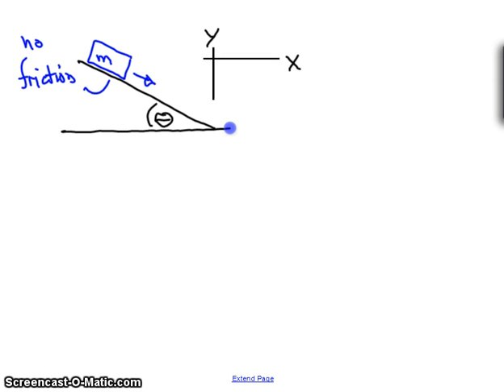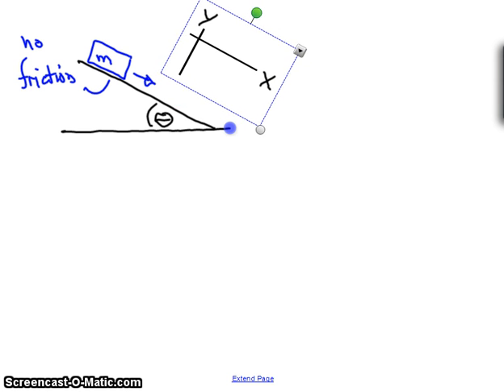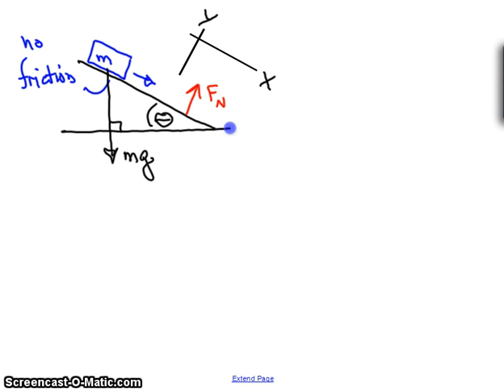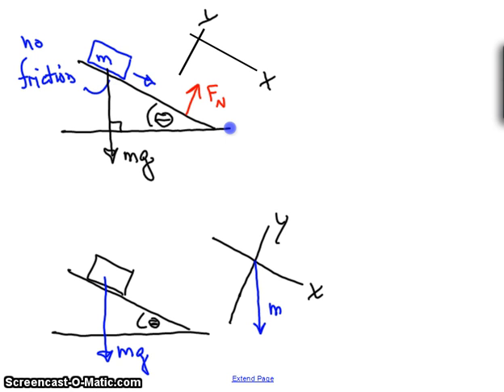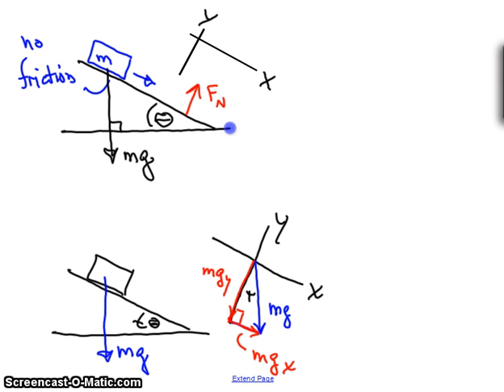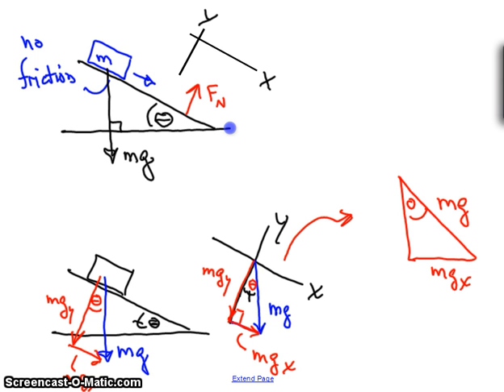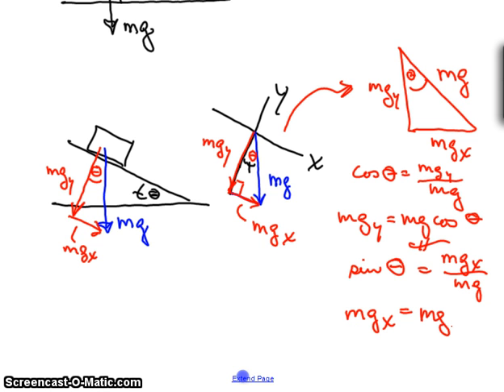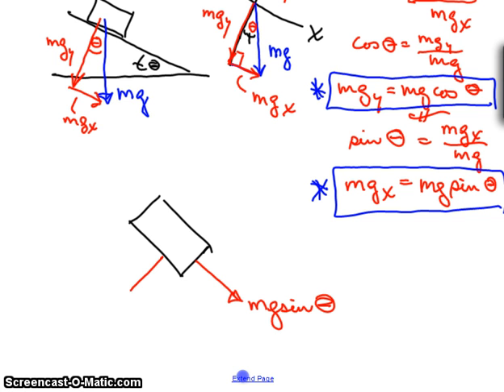Incline Mathematics.mp4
The mathematics behind incline analysis in physics problems.